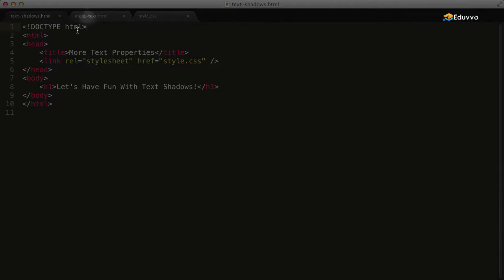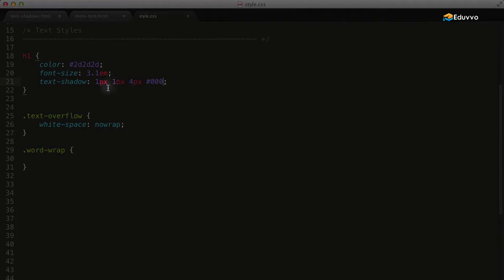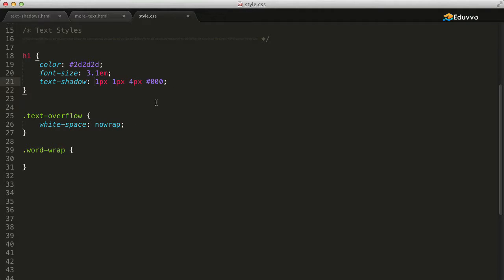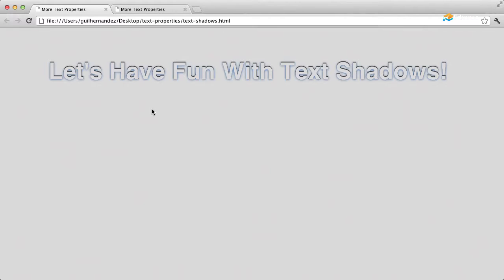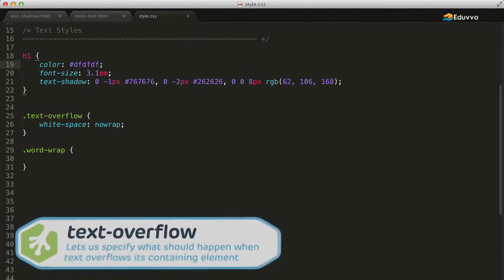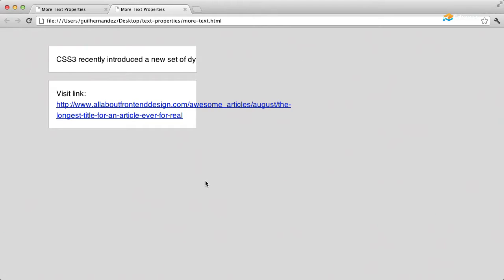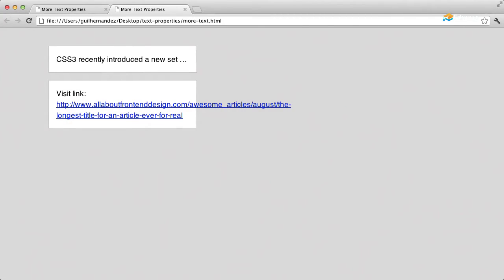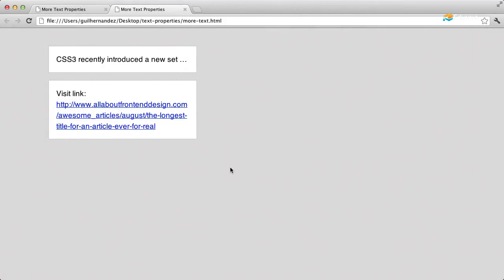CSS More Text Properties